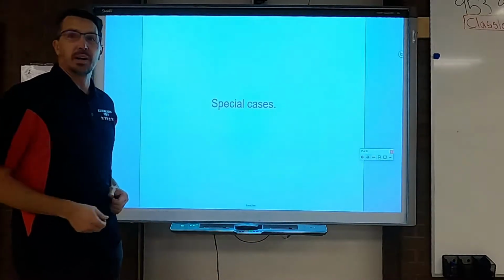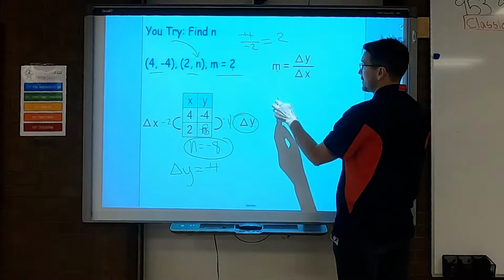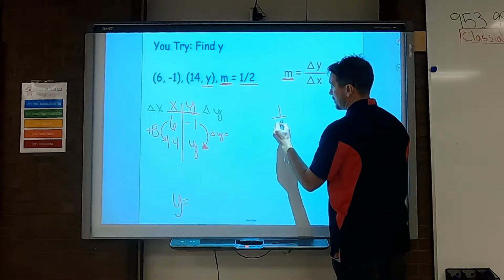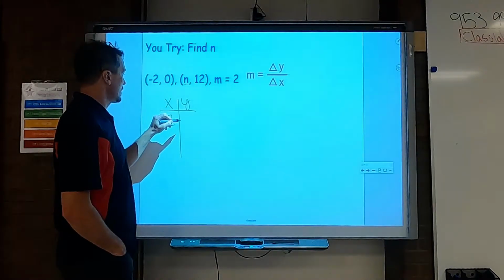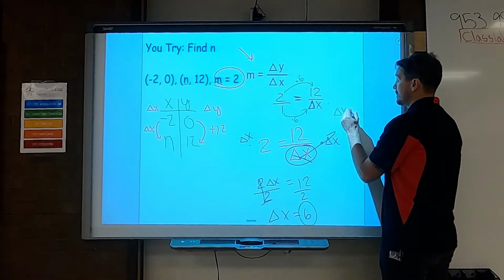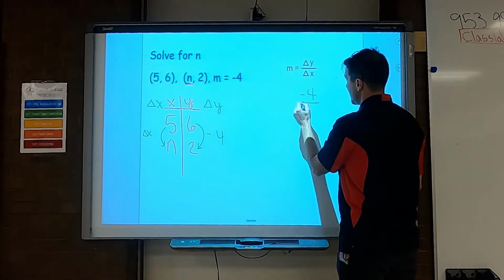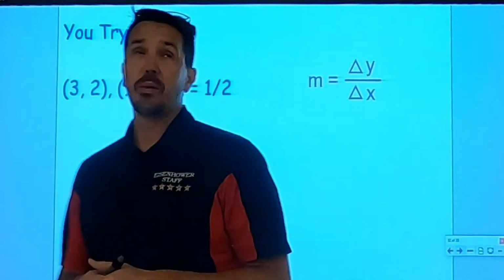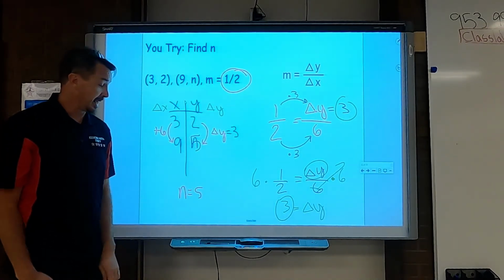Finding Unknown Ordered Pair with Slope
Given an ordered pair with an unknown coordinate, solve for it using what we know about rate of change and slope.